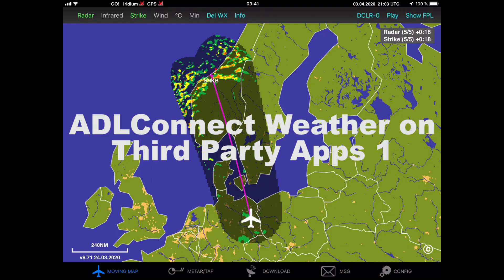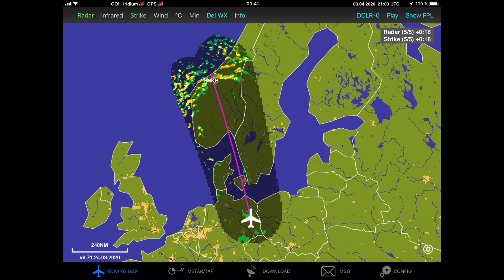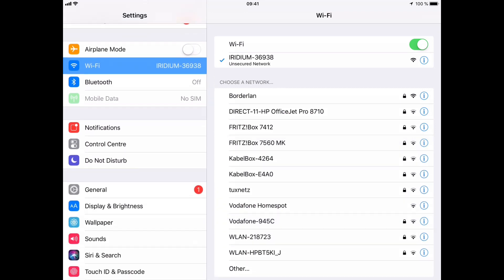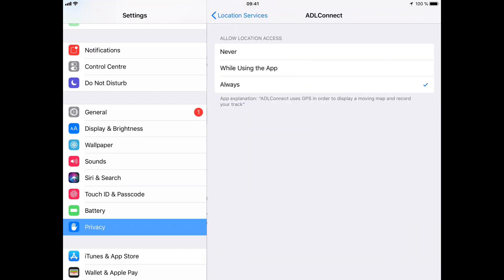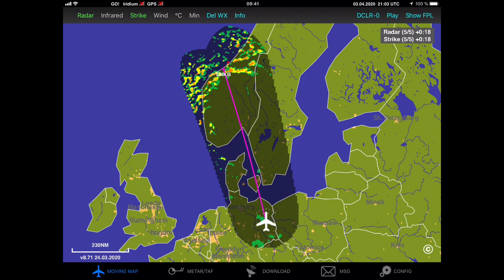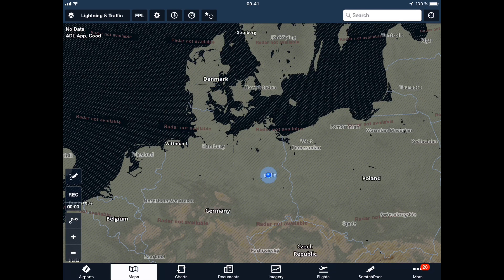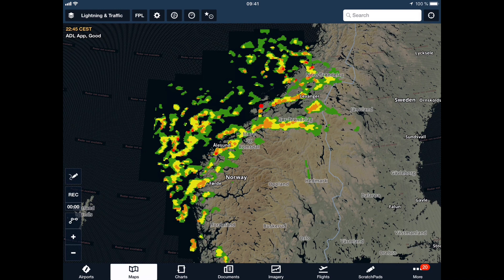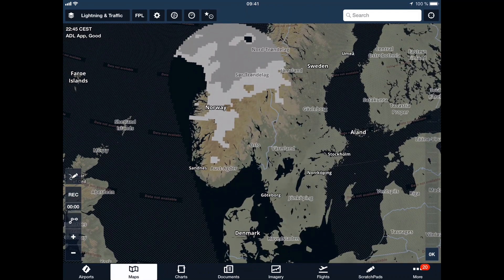In flight weather on ForeFlight using the Iridium GO, ADL110B, ADL120 or ADL130 [tutorial]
This video shows how the ADLConnect app can stream in flight satellite weather from an ADL110B, ADL120, ADL130 or Iridium GO device to ForeFlight.